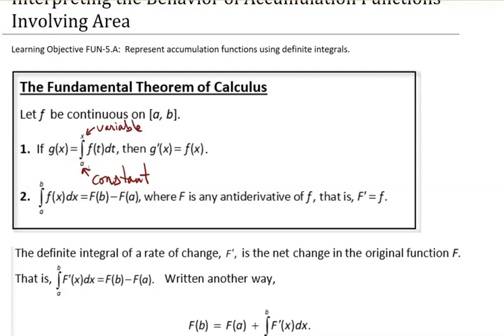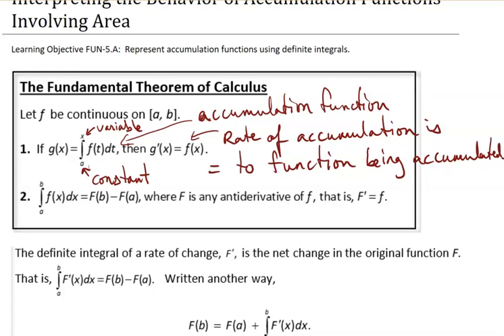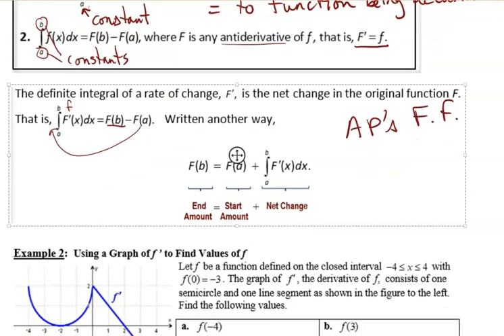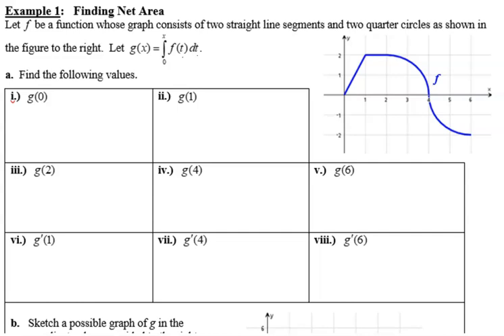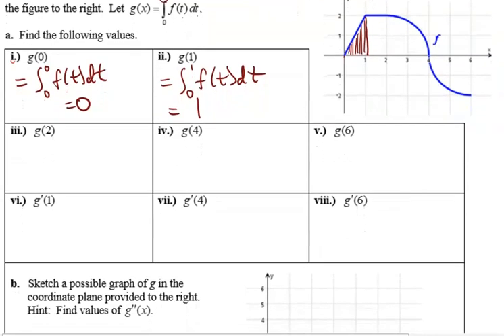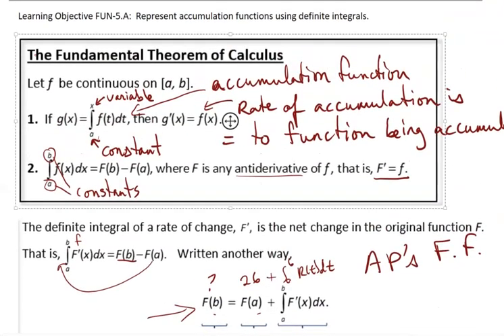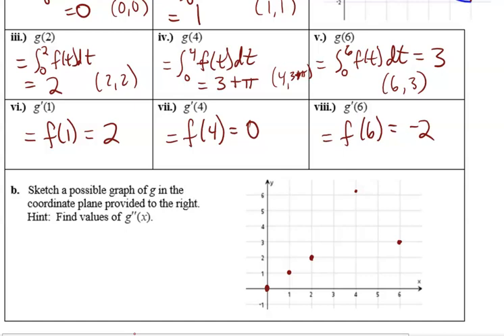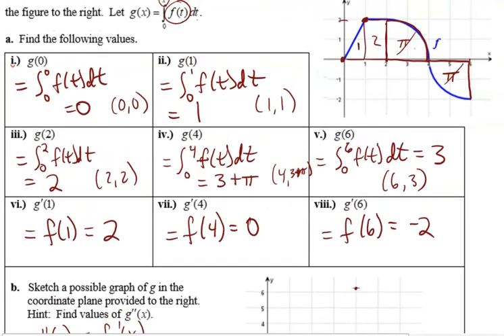6 4,5 part 1